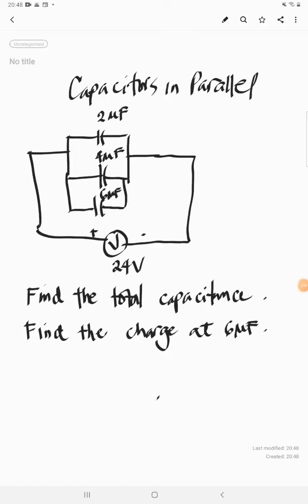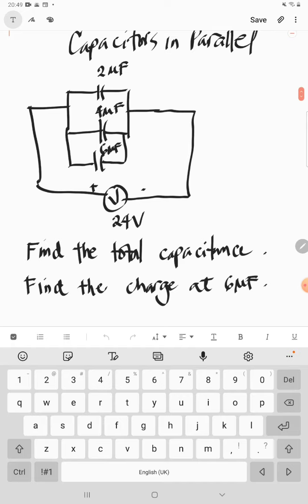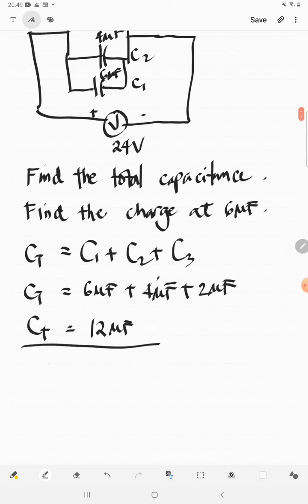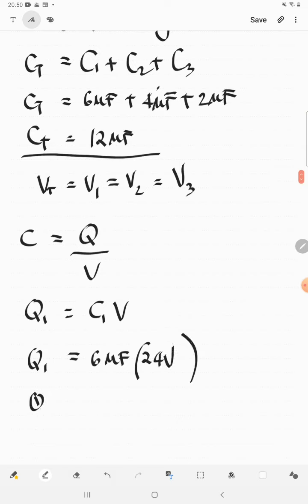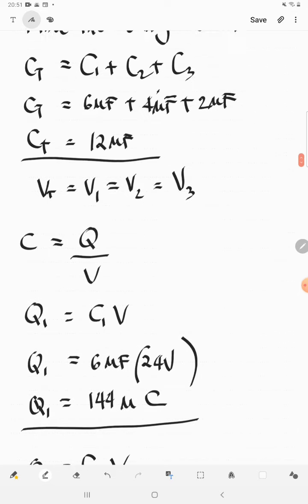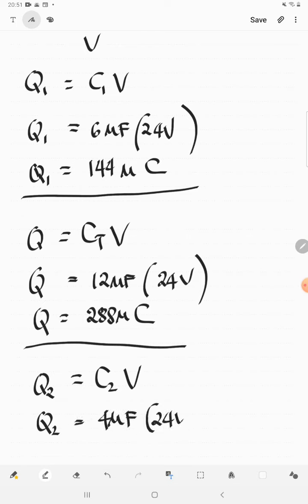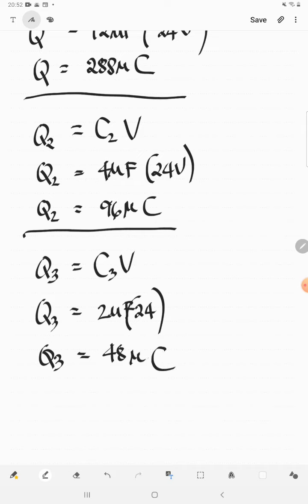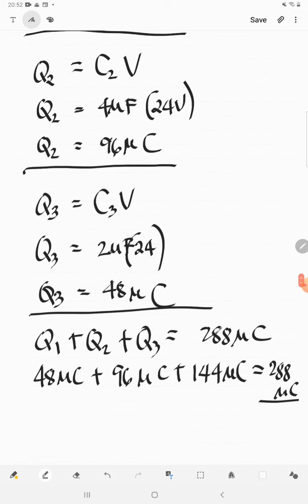Capacitors in Parallel